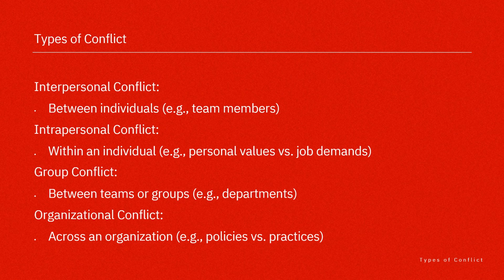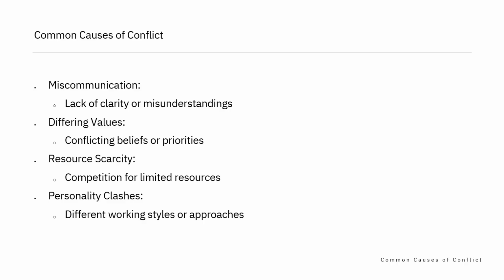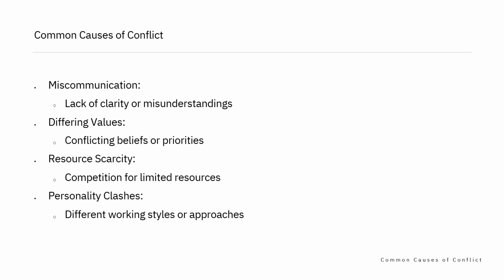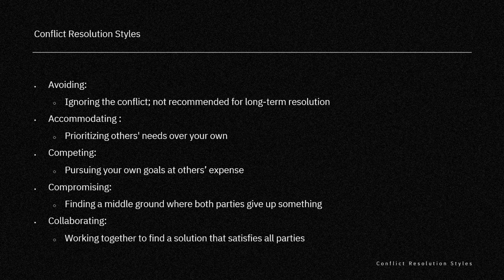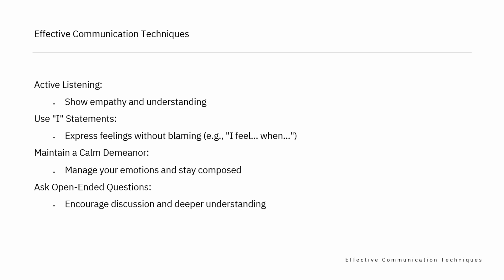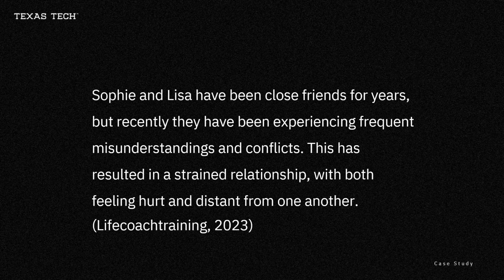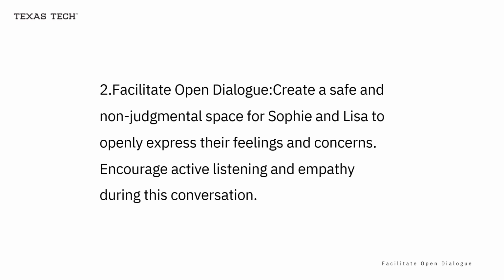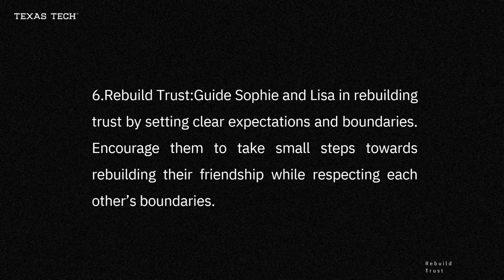Conflict Resolution Video